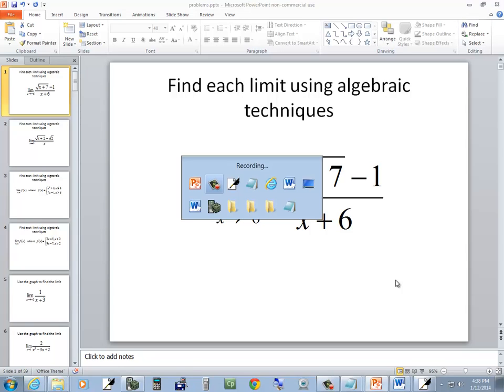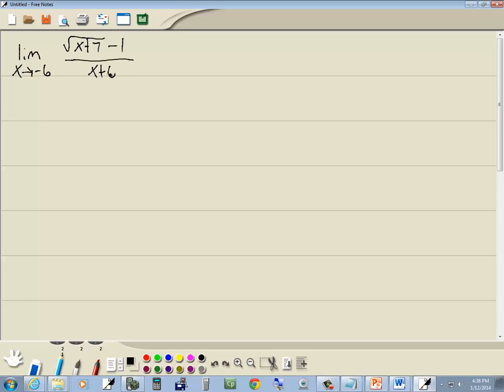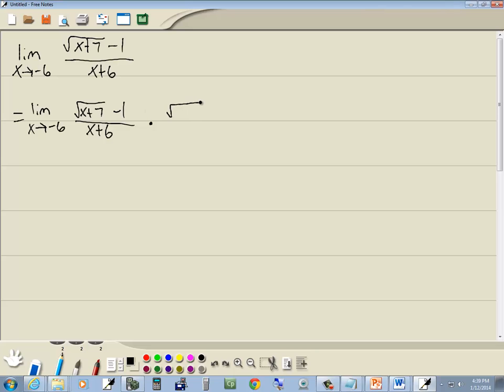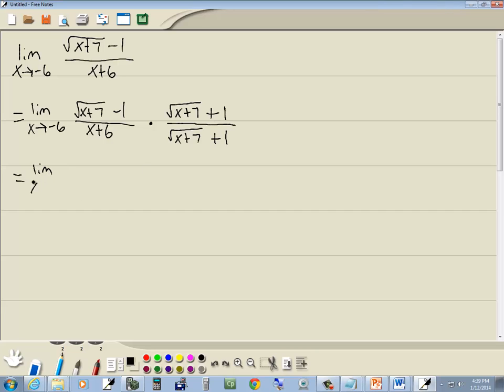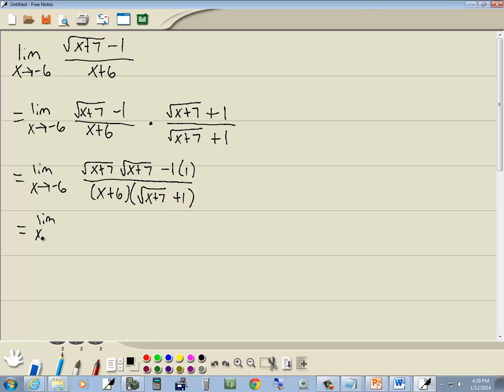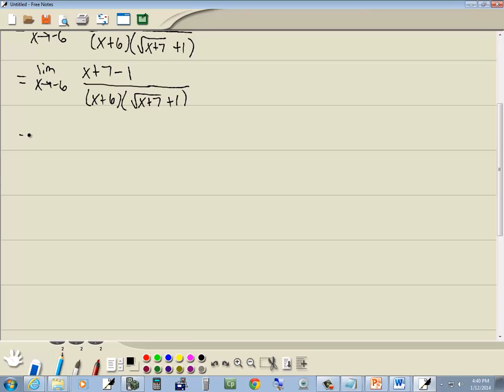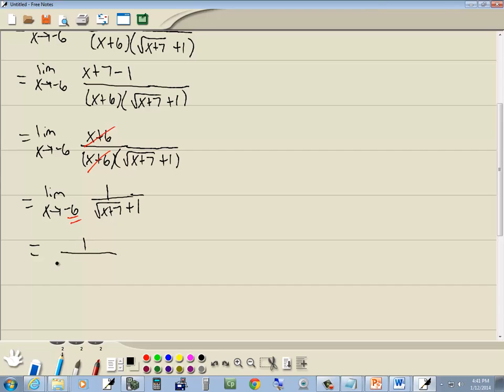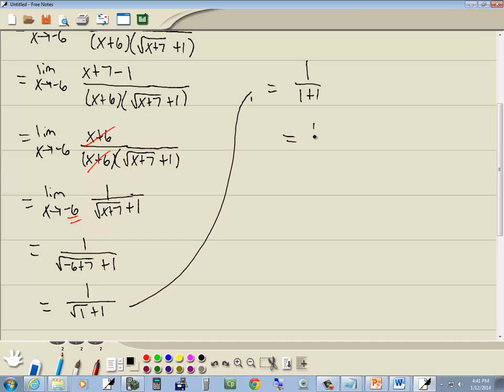Calculus for Business_Economics Homework - Limits - P0524965